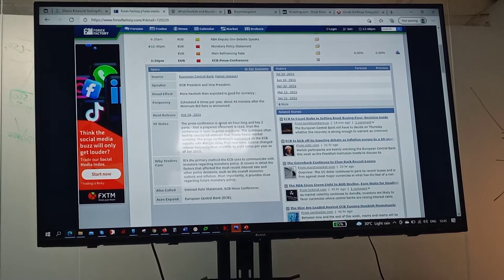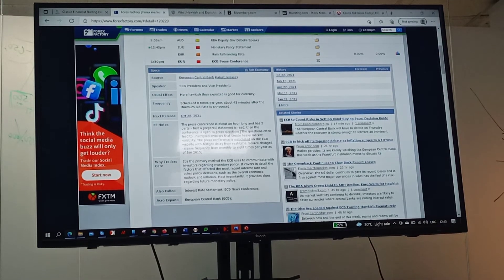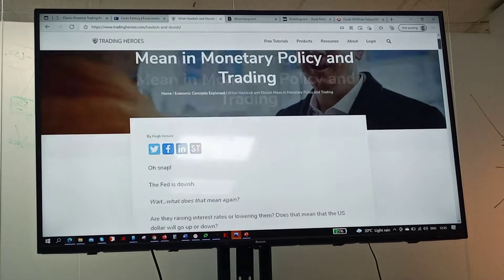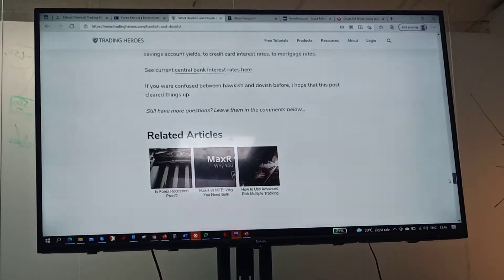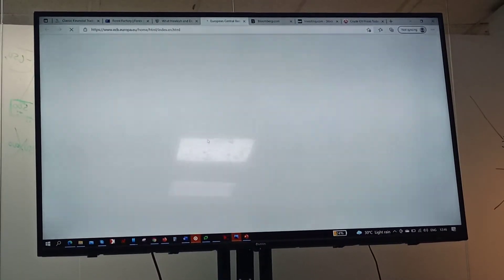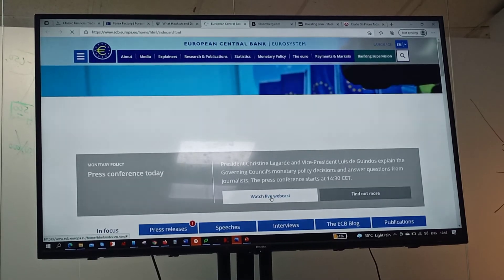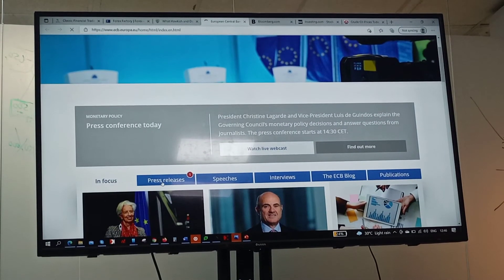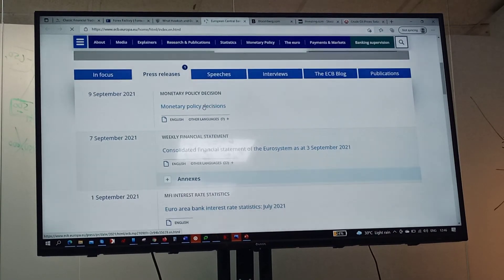How to understand news before trading forex!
This video contain the ABC of forex trading, everything you need to know to start in the forex market, it's a long hour video but we have to cut it bit by bit.
Here is the part one of it, so enjoy it and don't forget to watch the next part as we upload it, so you want to subscribe for an up date on that.